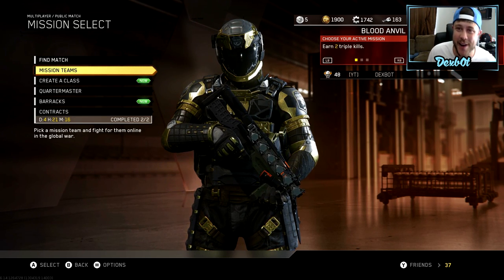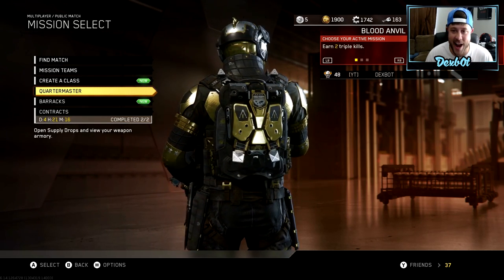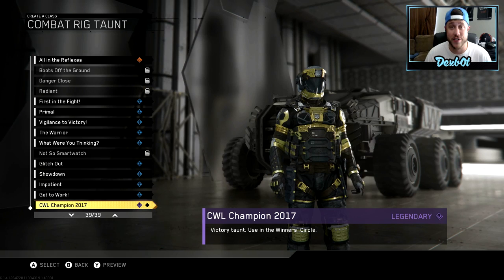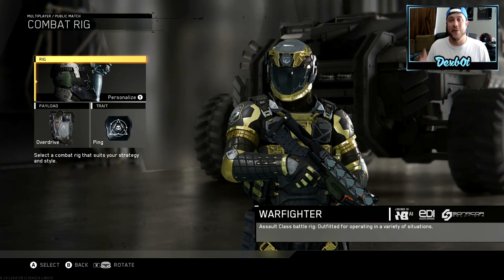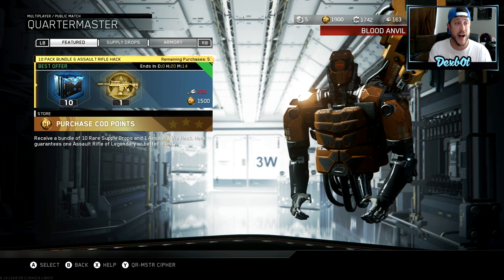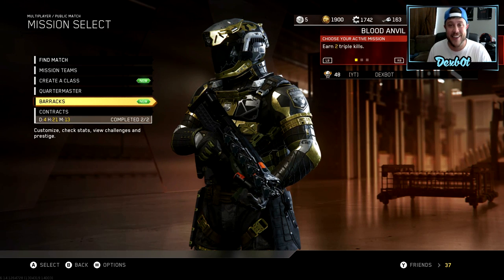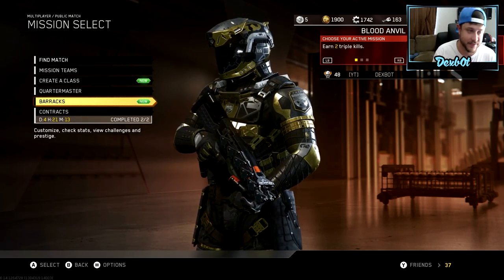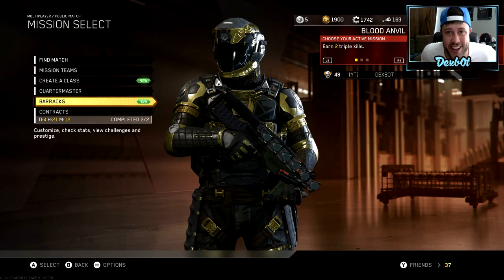COD WORLD LEAGUE CUSTOMIZATION PACK + KEN JEONG VOICE PACK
COD World League customization pack and the Ken Jeong voice pack are what I'm rockin' in Infinite Warfare.

XBL Gamertag: DEXB0T (Add me on Xbox 1)

save 10% with code dexb0t

-DEXB0T